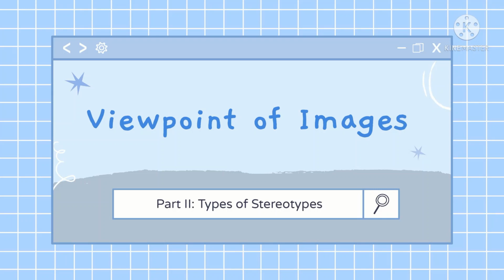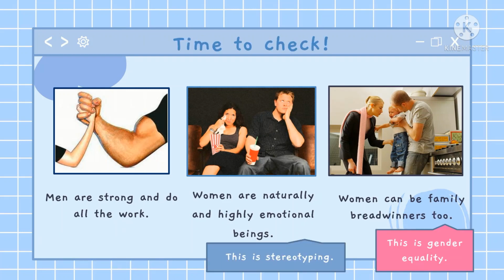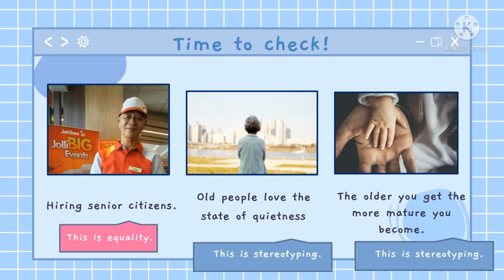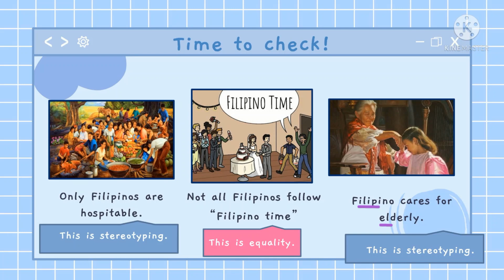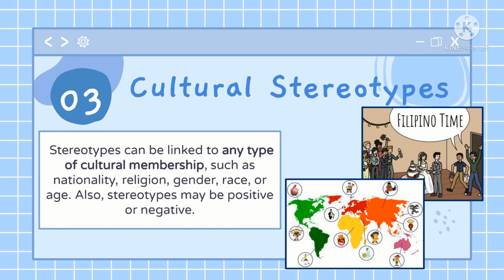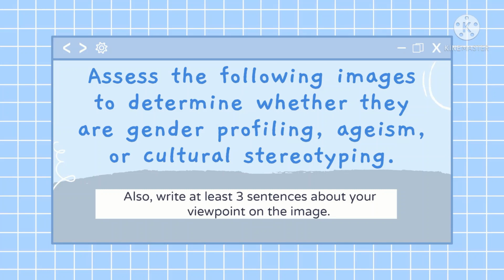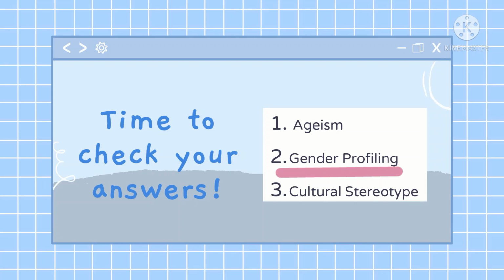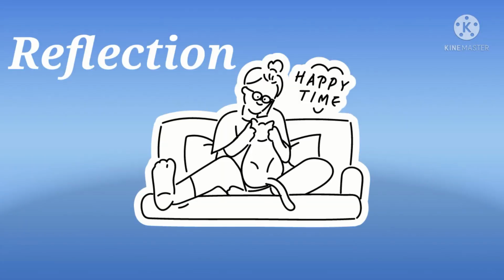English 5. Quarter 2. Week 6, to 7. Lesson about Types of Stereotypes.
Stereotypes refers to a a fixed idea that many people have about a thing or a group that may often be untrue or only partly true.